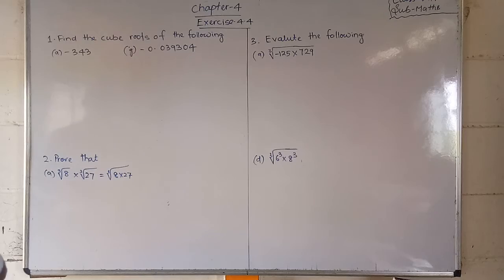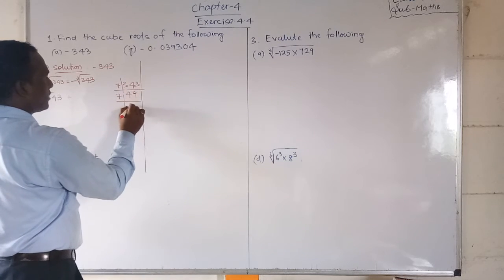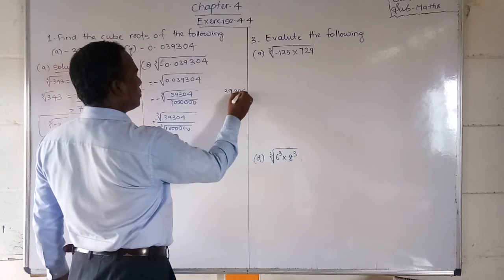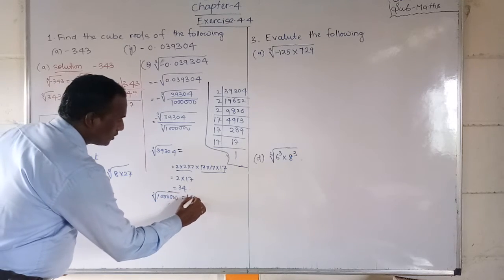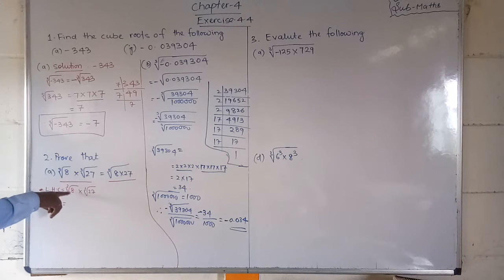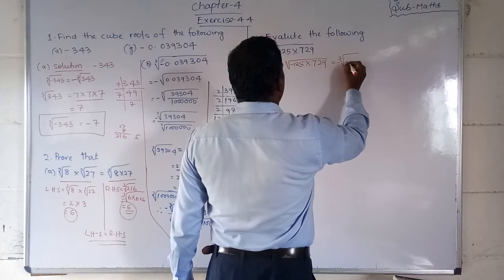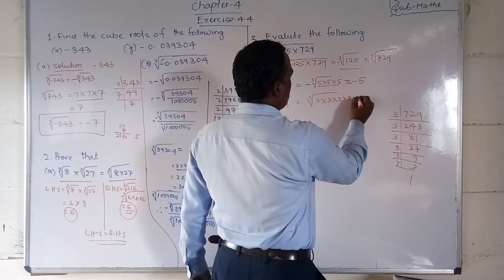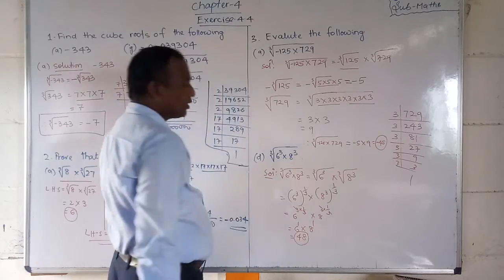L B S School Bariki Sir 8th Std maths chapter-4 Video-8